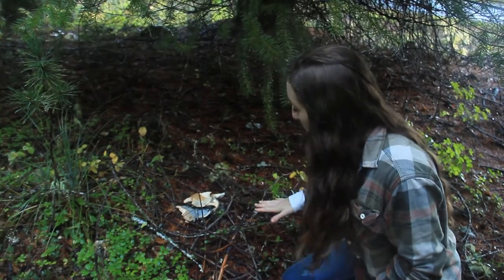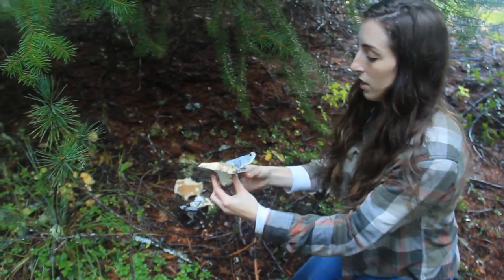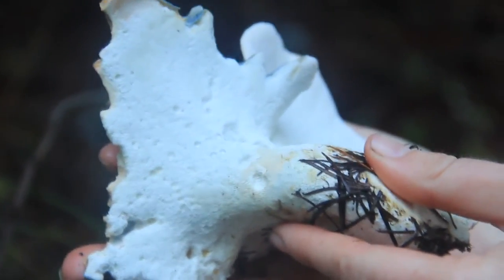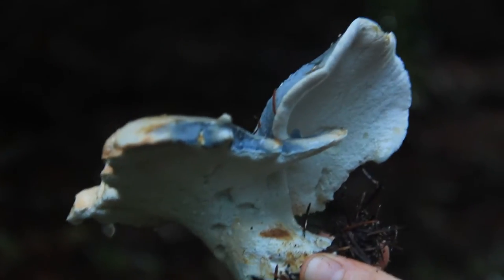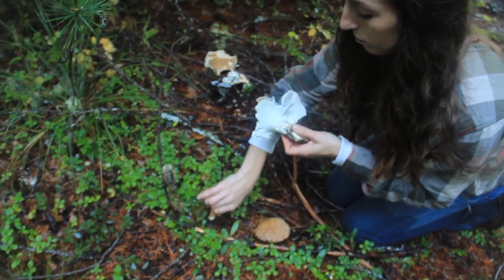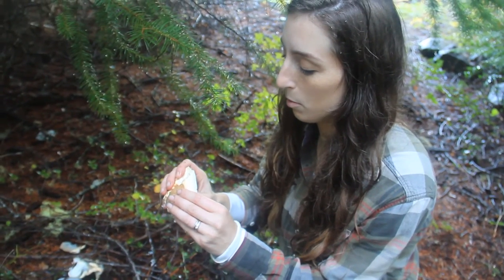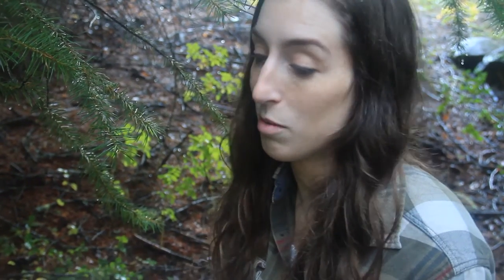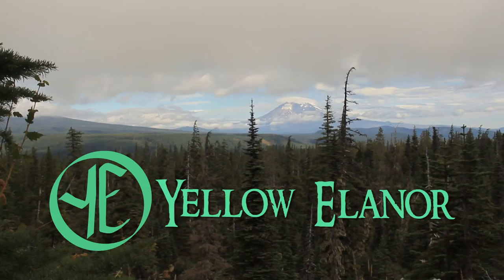Blue Knight - Weekly Fast Forage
Albatrellus flettii, The Blue Knight Mushroom.

The books!